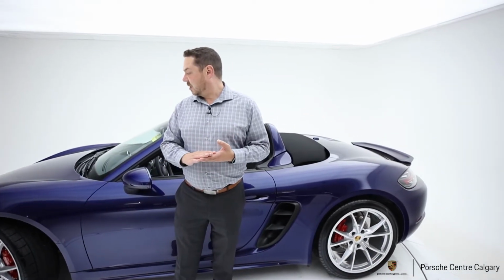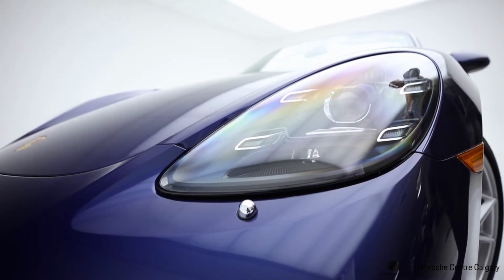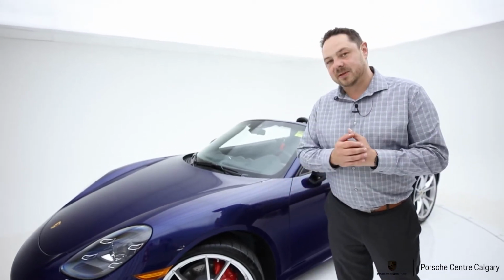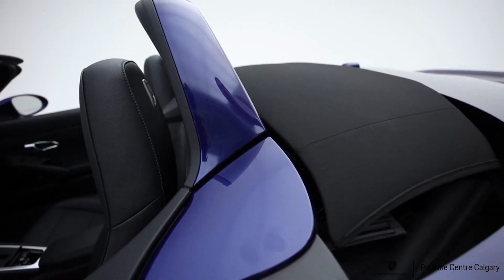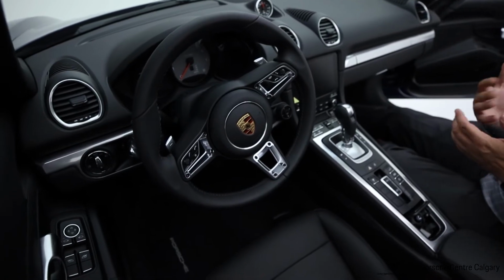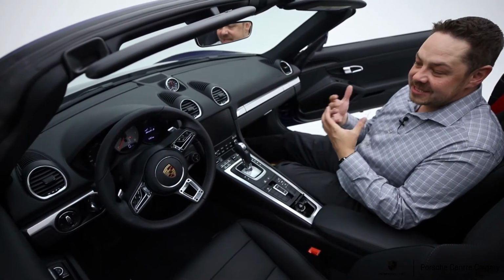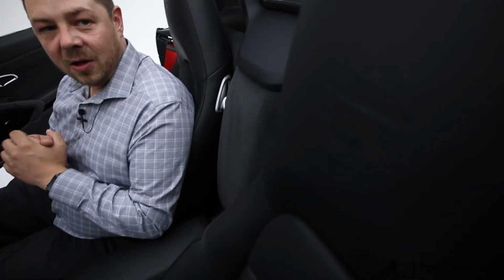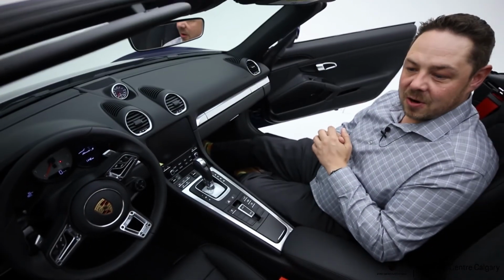2020 Porsche 718 Boxster S Gentian Blue Metallic | (P6234)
8300 Blackfoot Trail SE
Calgary, AB T2J 7E1
Canada